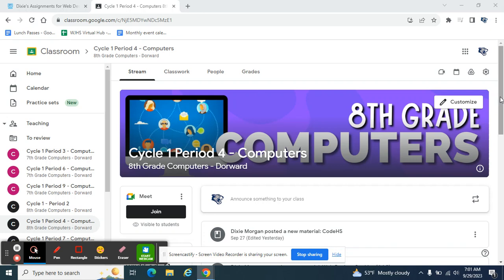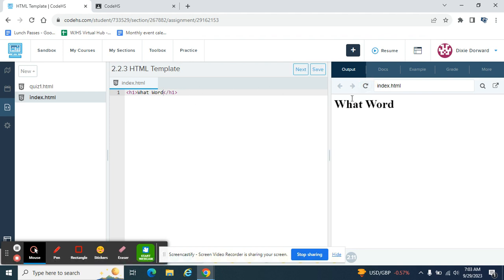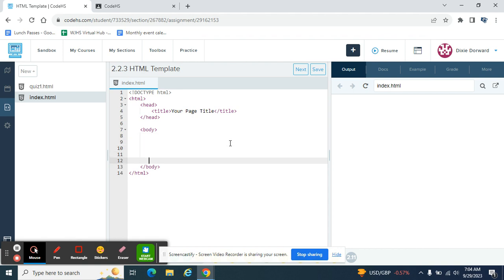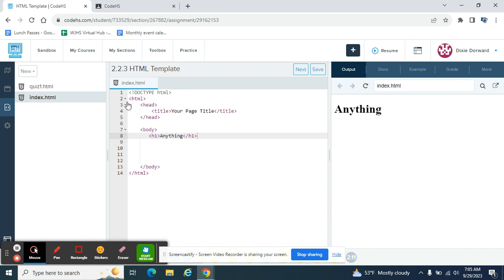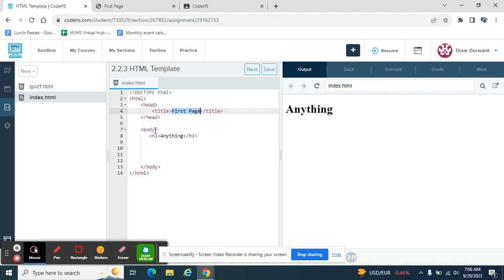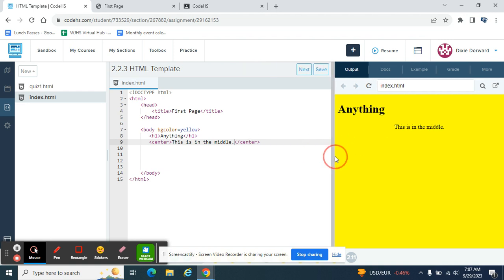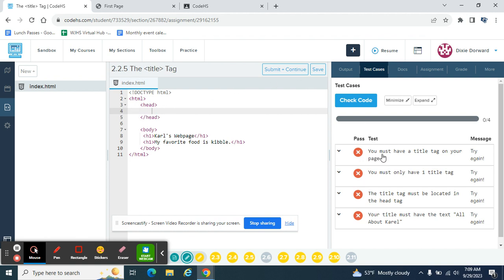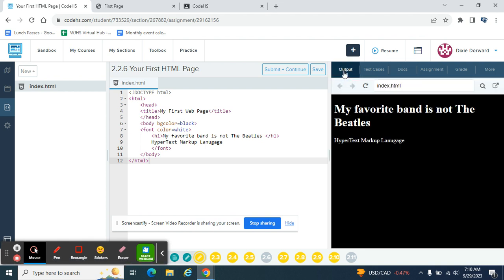CodeHS 2.2 (HTML Structure)